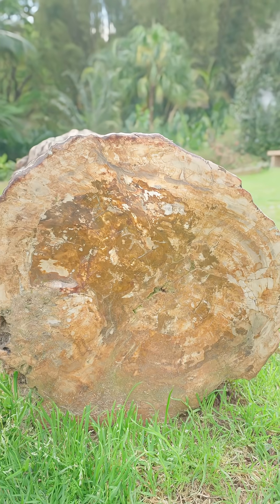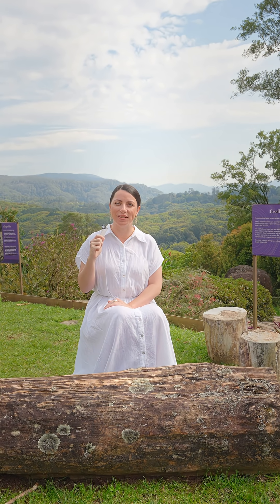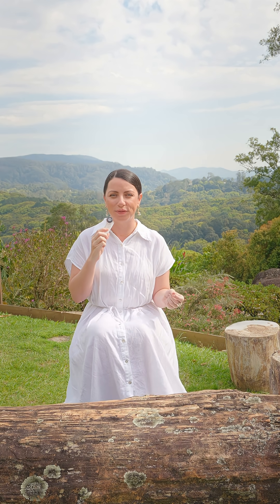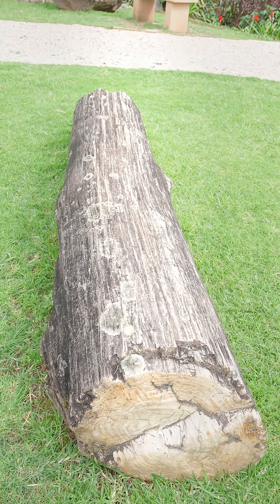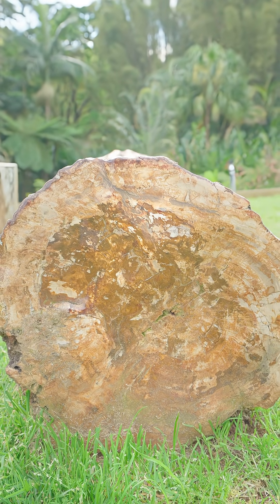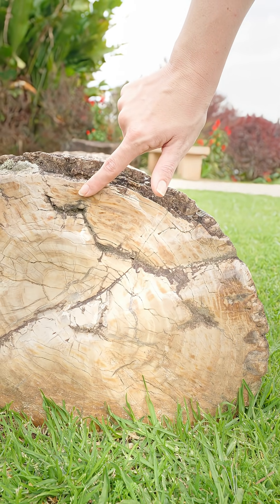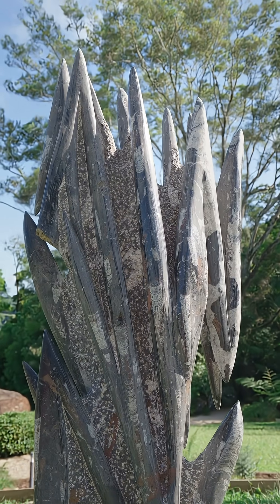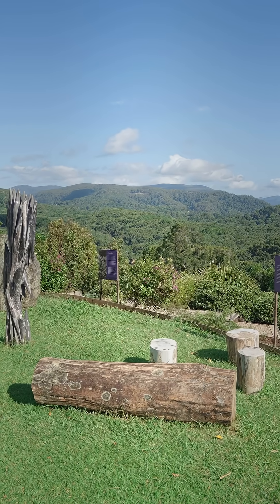When Trees Become Fossils - Petrified Wood Explained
Step into a world frozen in time 🪨🪵

Petrified wood forms when trees are buried under layers of ash, mud, and water, slowly turning to stone over thousands or even millions of years. Some even preserve bark and growth rings!

Here at Crystal Castle, our Fossil Garden is full of incredible specimens from around the world, each with its own story. This Madagascar conifer is just one of many you can explore 🌳